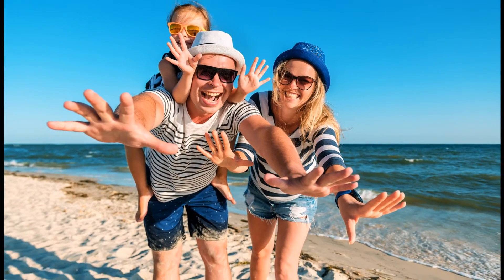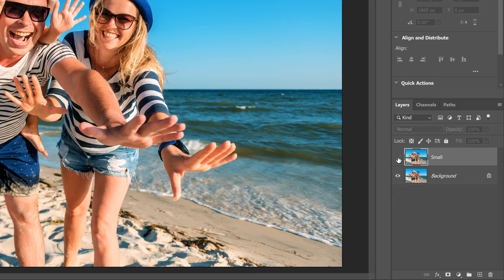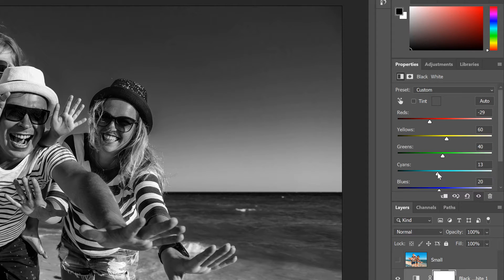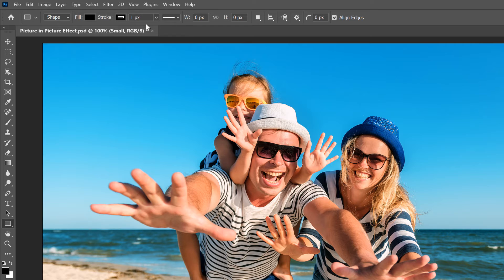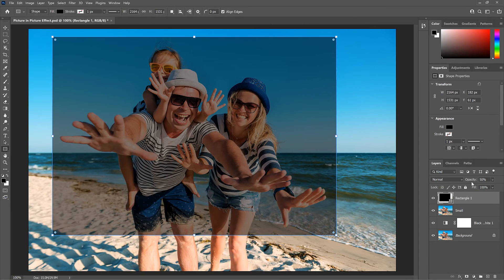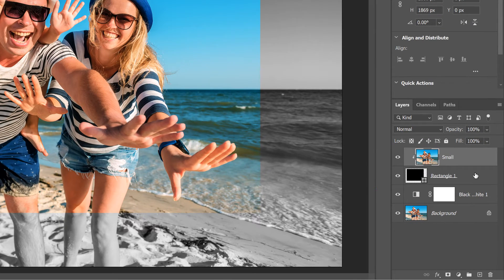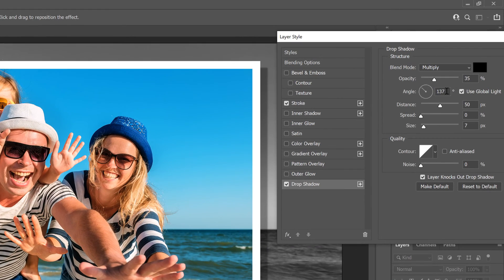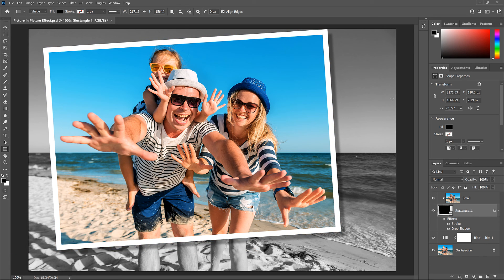Photoshop Picture in Picture Effect - Easy Step-by-Step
Create a picture-in-picture effect in Photoshop from a single photo by placing a smaller, cropped version of the same photo inside the original. A step-by-step tutorial.

We start by opening the image into Photoshop (0:33). Then we make a copy of the image to place inside the original photo (0:41). We convert the original photo to black and white (1:10), and then we draw a rectangular shape in front of it (2:19). We place the second image into the shape using a clipping mask (4:36), which gives us our main photo in photo effect. Then we add a white border around the smaller photo (5:28) and a drop shadow behind it (6:08). Finally, we rotate the smaller photo around our main subjects (7:00).

►  Video chapters:
0:00 Intro
0:33 Step 1: Open your image
0:41 Step 2: Make a copy of the Background layer
0:49 Step 3: Rename the copy Small
1:03 Step 4: Turn the Small layer off
1:10 Step 5: Select the Background layer
1:19 Step 6: Add a Black & White adjustment layer
1:42 Step 7: Click the Auto button
2:19 Step 8: Select and turn on the Small layer
2:33 Step 9: Select the Rectangle Tool
2:39 Step 10: Set the Tool Mode to Shape
2:47 Step 11: Set the shape's color to black
3:11 Step 12: Turn off the stroke around the shape
3:27 Step 13: Draw a shape around your main subject
4:03 Step 14: Resize the shape if needed
4:36 Step 15: Drag the Small layer above the shape
4:55 Step 16: Create a clipping mask
5:18 Step 17: Select the shape layer
5:28 Step 18: Add a white stroke around the shape
6:08 Step 19: Add a drop shadow
7:00 Step 20: Rotate the shape
7:21 Step 21: Make final adjustments to the shape's size